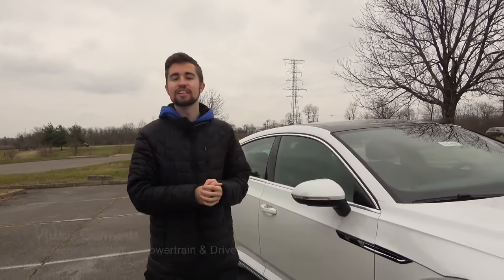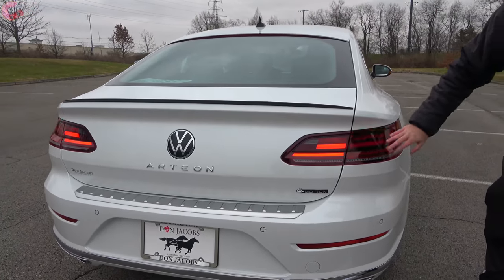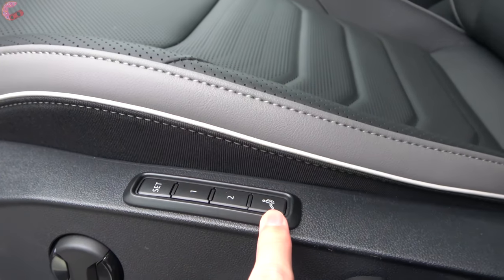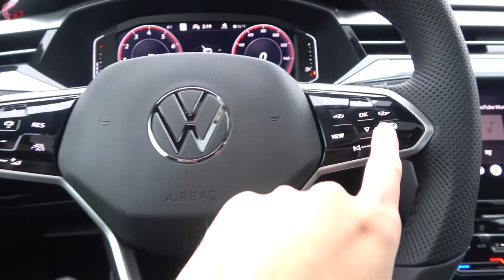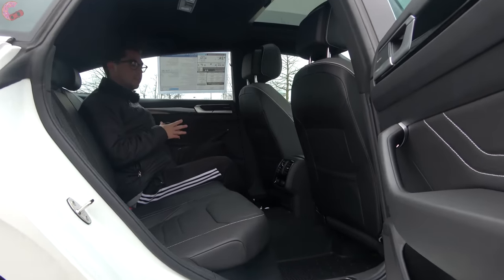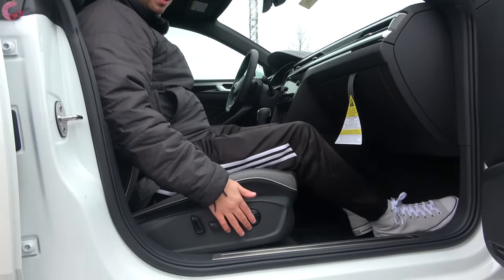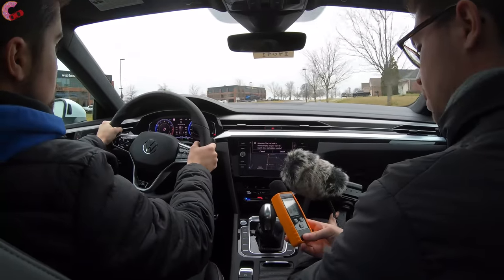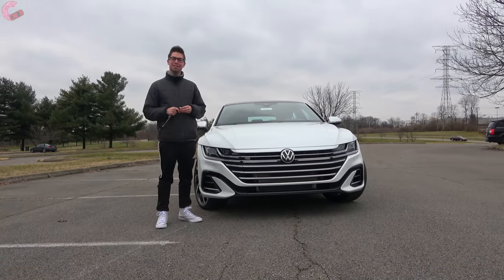2021 Volkswagen Arteon // Is THIS an Audi with a VW Badge?!?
Here's the REFRESHED 2021 Volkswagen Arteon SEL Premium R-Line! This fully-loaded VW Arteon stickers for a touch under $50,000, and boasts a stylish exterior design and luxurious cabin. But how much money is too much?? Would it be better to get a Stinger or A5 Sportback?